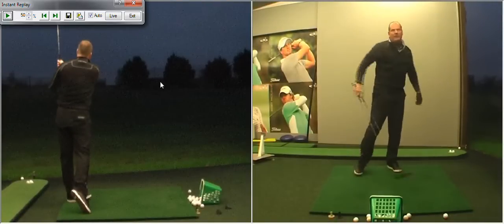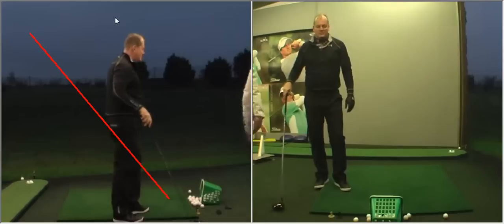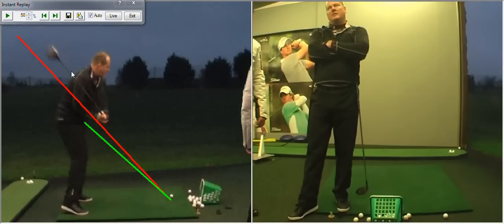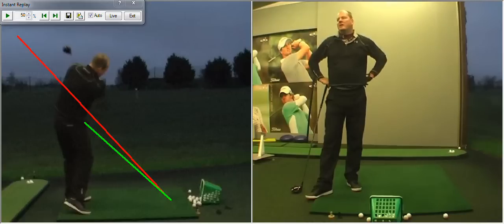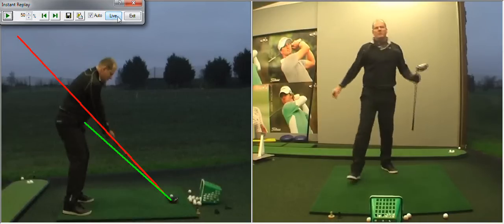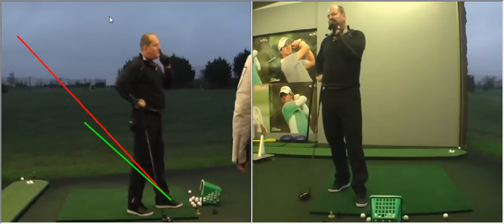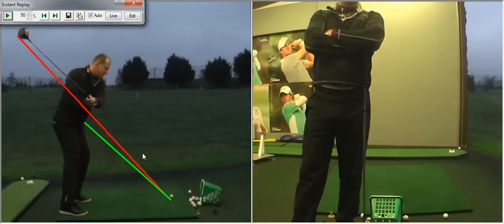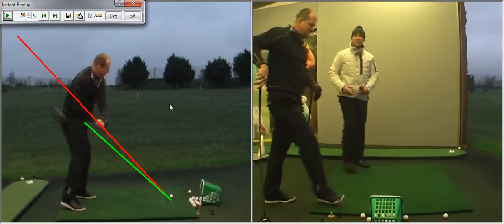Chopper Woods Golf Lesson 05/01/2013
Chopper Woods Golf Lesson 05/01/2013  during a Golf Coaching Session with Chris Brook International Golf Coach.